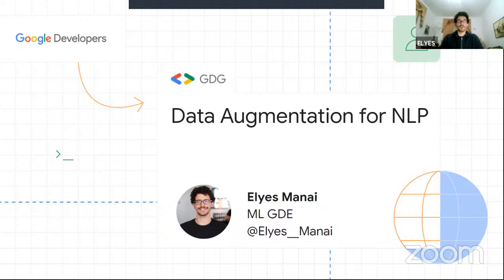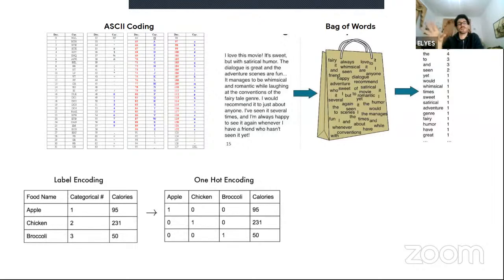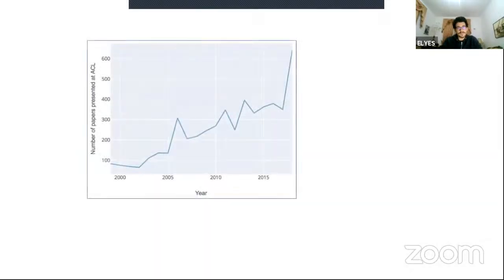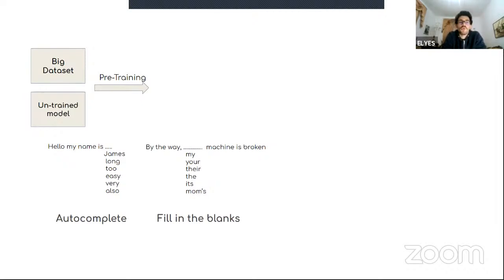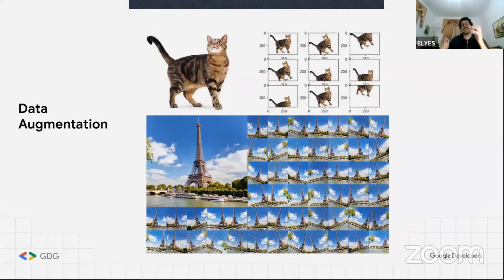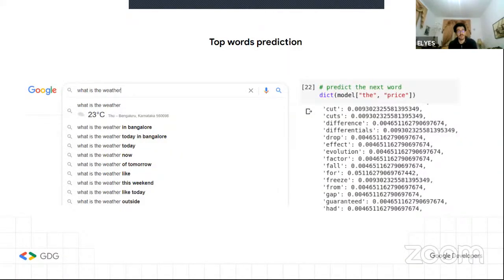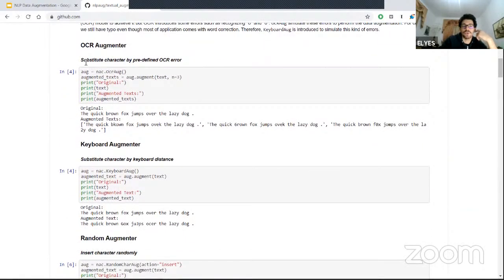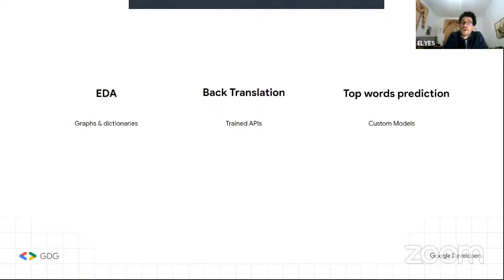[en] Elyes Manai - Data Augmentation in NLP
Data Augmentation (DA) has been widely recognized as a successful method to get better results by making our dataset bigger. Computer Vision has been the biggest field to benefit from DA, but now we are starting to see the need for it in other specialties like Natural Language Processing (NLP). In this session, we will discuss different DA techniques for NLP.